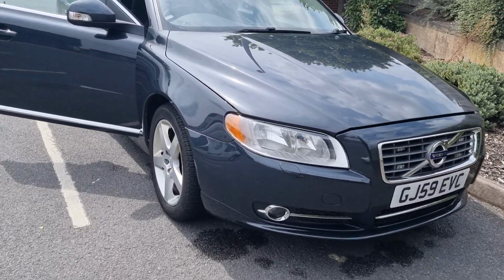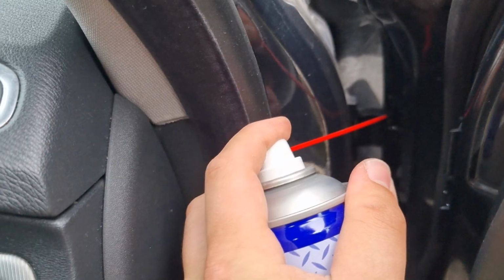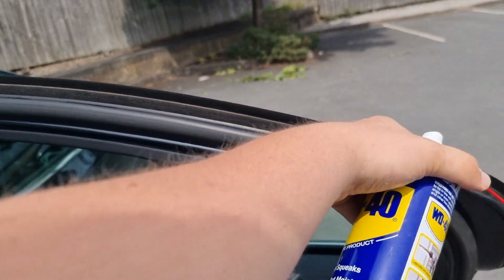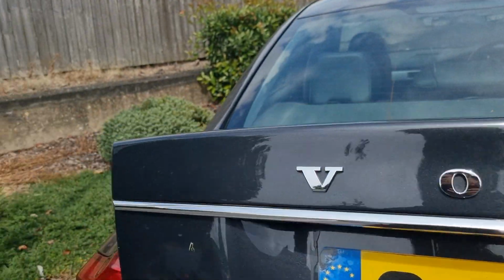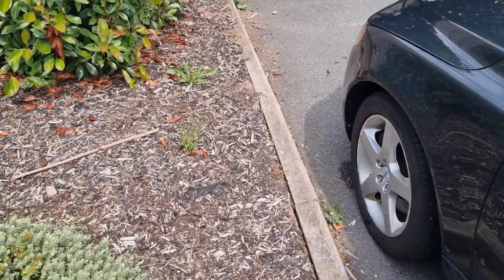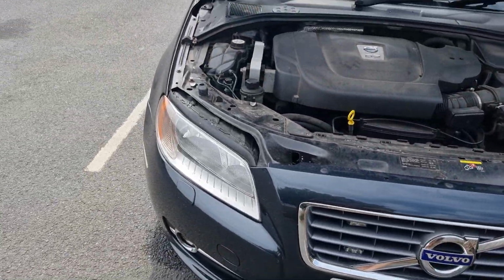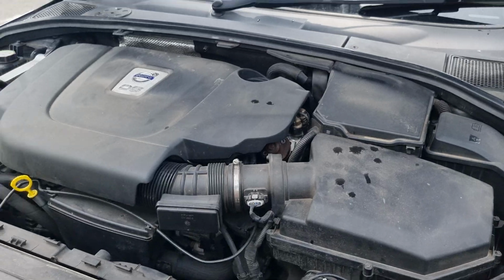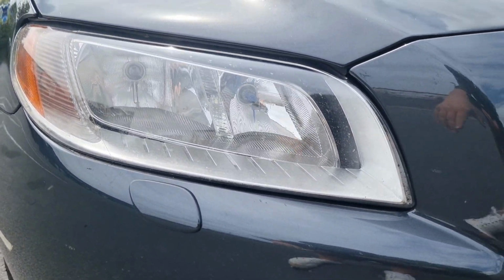The Volvo Maintenance *YOU'VE NEVER DONE* !! + Air Filter First Impressions!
Hi Guys,
In todays video I show you a maintenance item  most people forget!